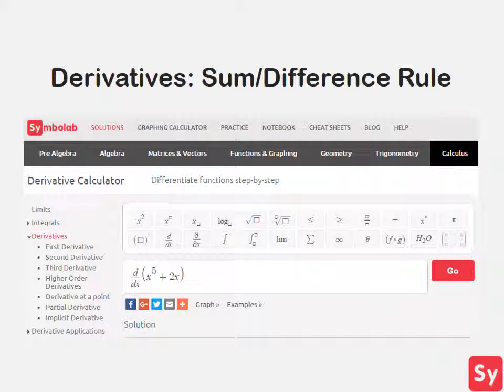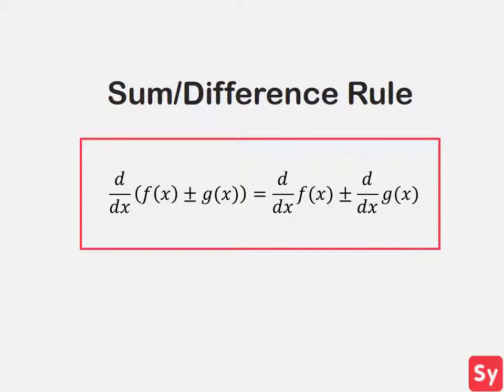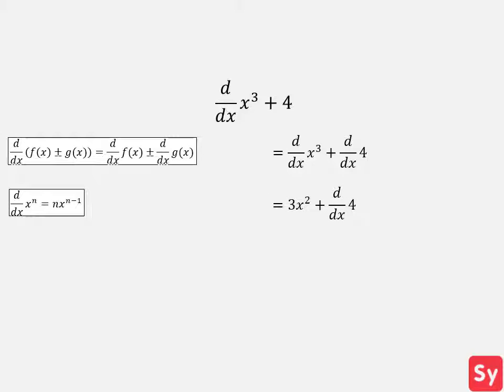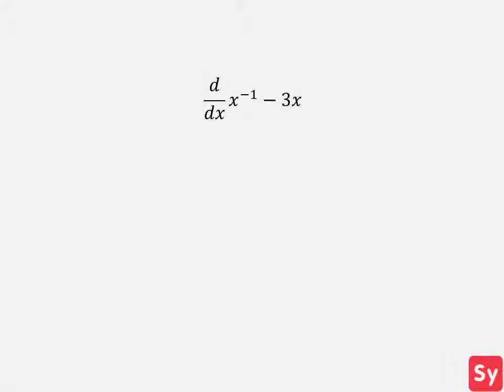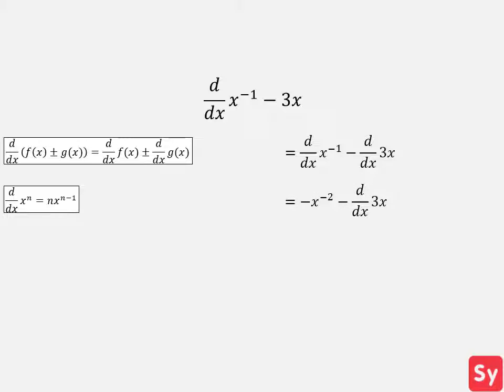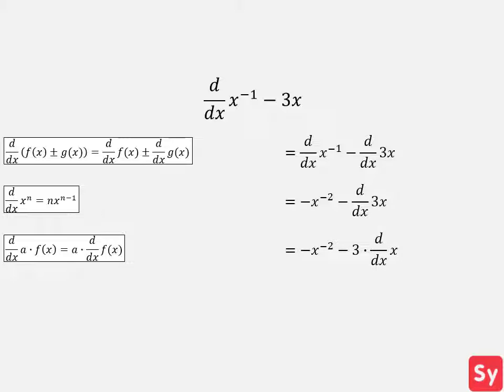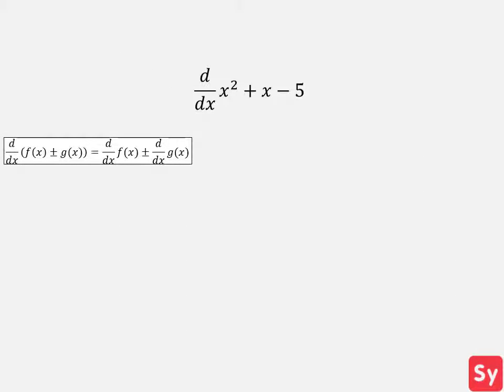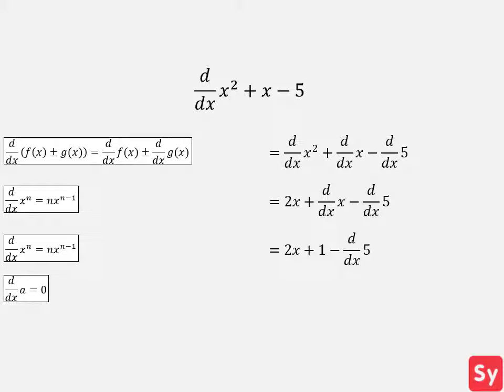Derivatives: Sum Difference Rule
In this video, we talk about how to compute the derivative using the sum difference rule.